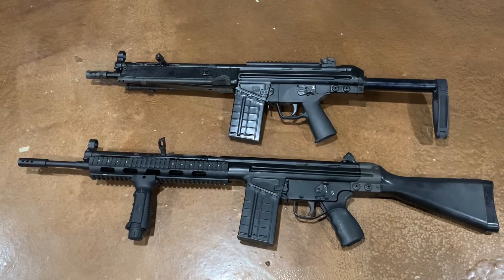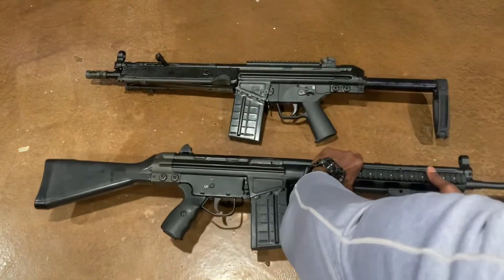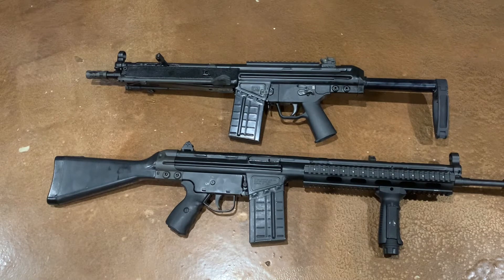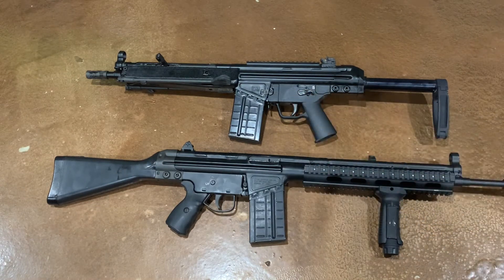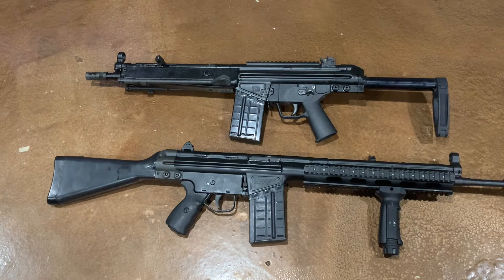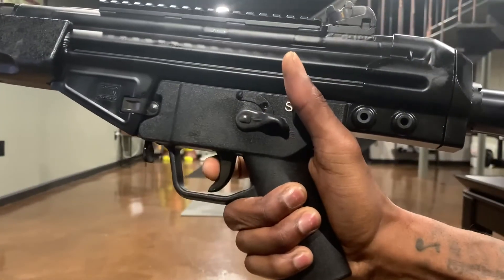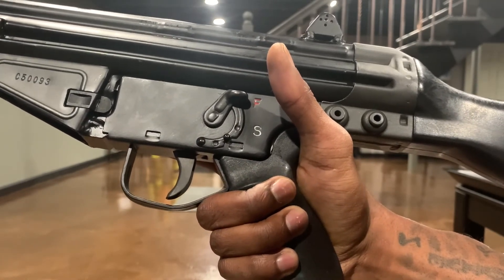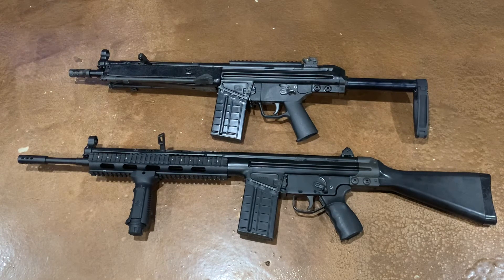PTR 91 PDW & CETME .308 Sporter- Quick Comparison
PTR 91 PDW & Century Arms CETME Sporter chambered in .308 / 762 NATO

God Bless 🙏🏿,